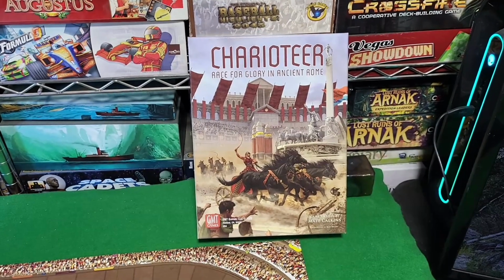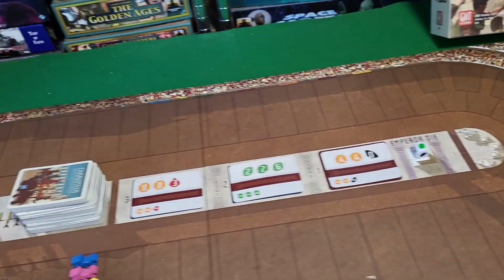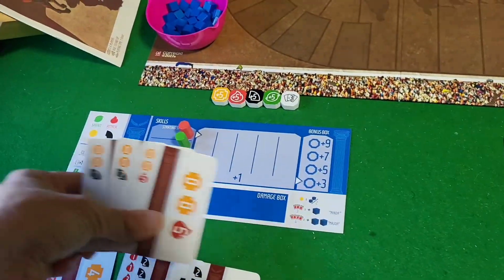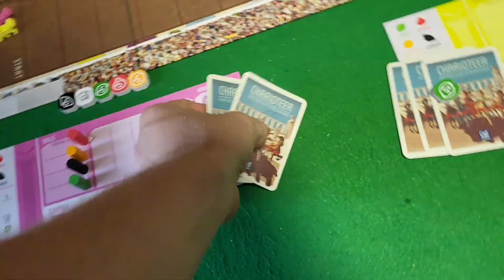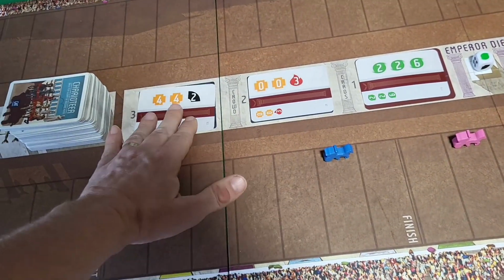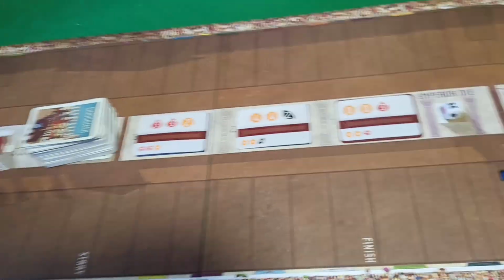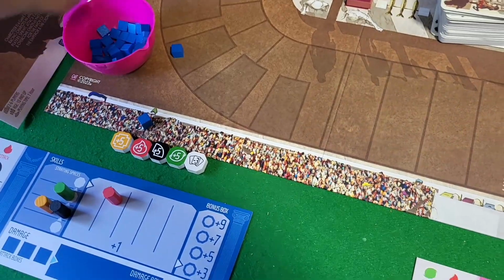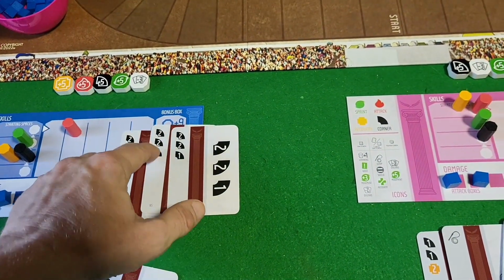Hair Brained Games Review Charioteer (GMT Games)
We take a look at this chariot racing game for 2 to 6 players.

* NOTE: You only inflict damage if you use 3 CARDS not 3 symbols. If you use 4 cards (because you used the Fan Card, too) then that is considered Major damage. Thanks to Todd for pointing that out.

** NOTE: On the first turn only, passing rival chariots cost no movement points. That's why the pink horse didn't need to spend an extra movement to pass blue on turn one. Any other turn, it would have.

*** NOTE: Todd also wrote a much better explanation of chariot passing than I explained in my video: "anytime you want to pass another chariot you need to spend movement points to get to the "inside" of that chariot before moving on. If, for example, you were pla game with lots of chariots and 3 of them were ahead of your chariot and those 3 were also 8 in the same space, then you would need to spend one move to move into that space then spend 3 more getting to the "inside" of that space before being able to move forward to the next forward space."